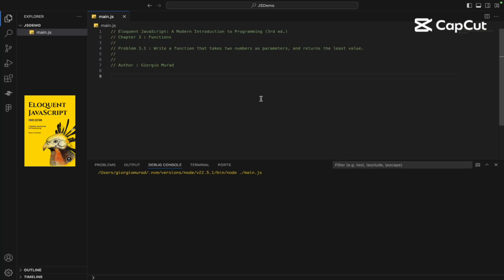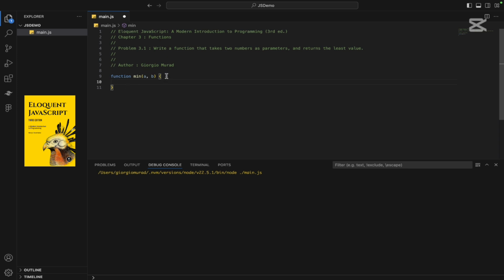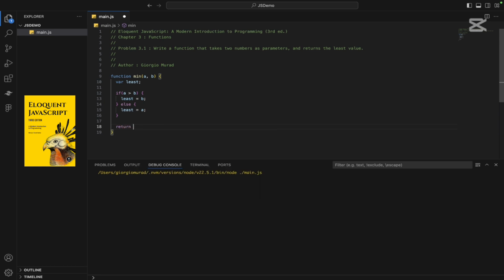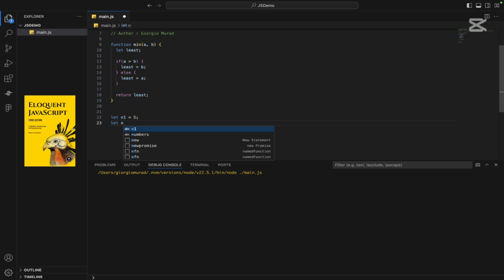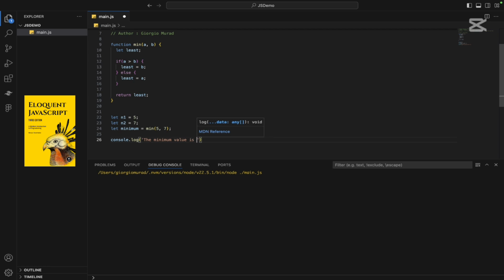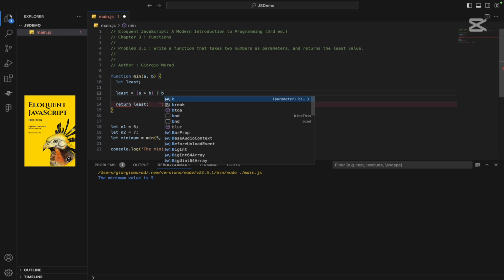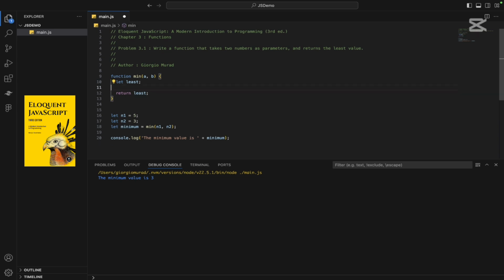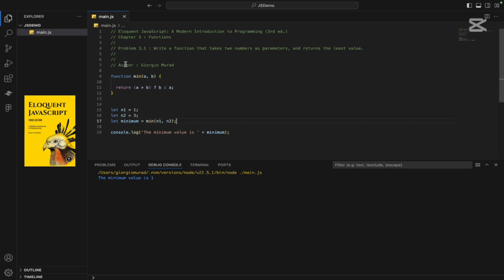Eloquent Javascript Problem 3.1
Book: Eloquent Javascript (3rd ed.)

Follow me on:
- GitHub: